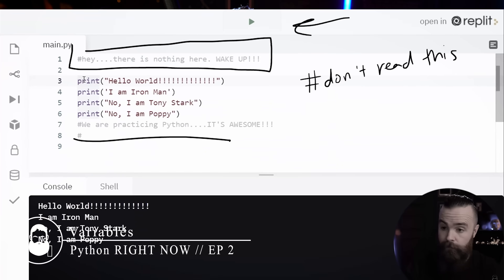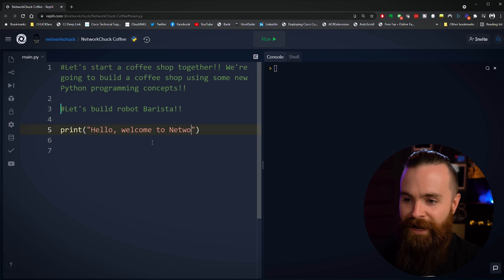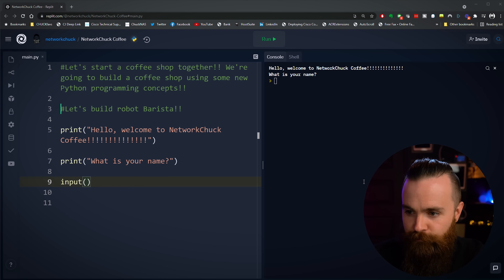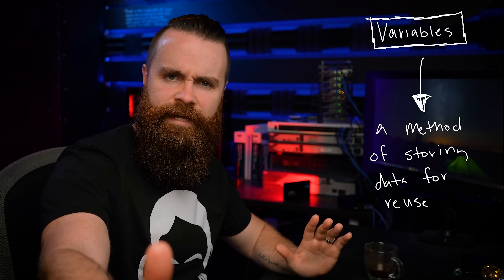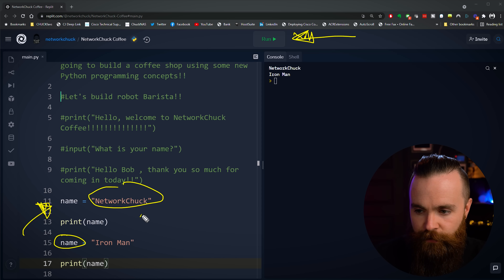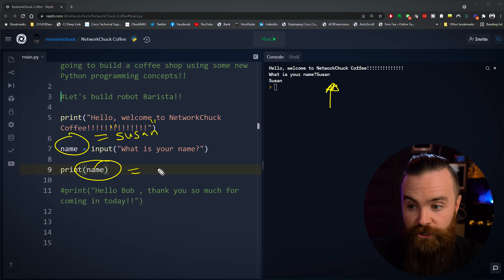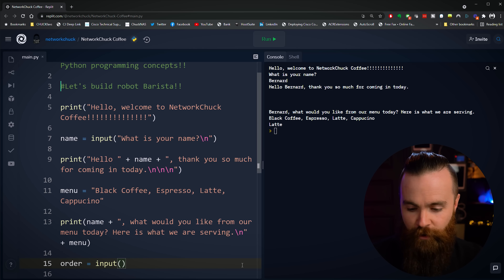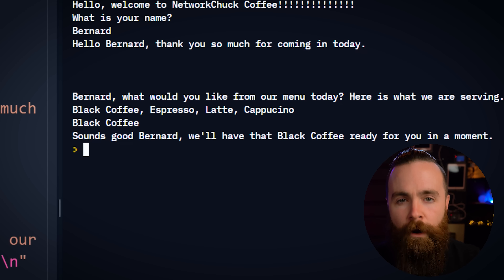let’s go deeper into Python!! // Python RIGHT NOW!! // EP 2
0:00   ⏩  Intro
1:45   ⏩  quick review
2:11   ⏩  building a robot barista
3:08   ⏩  the input() function
5:54   ⏩  VARIABLES!!!
7:14   ⏩  how to create a variable
9:15   ⏩  using the input() function with a variable
12:36 ⏩  CHALLENGE LAB